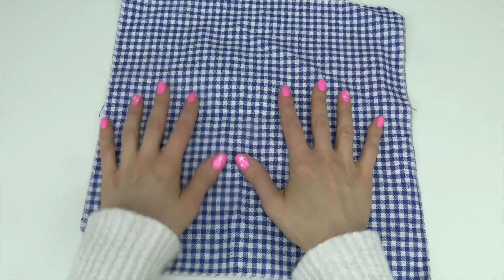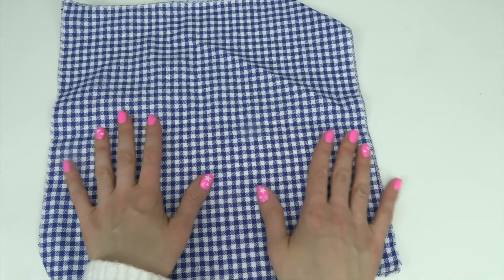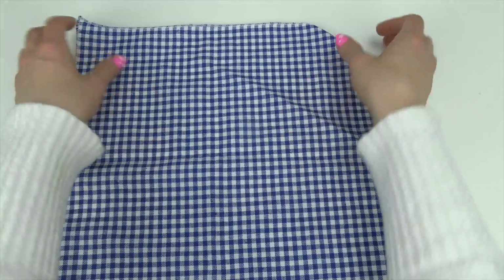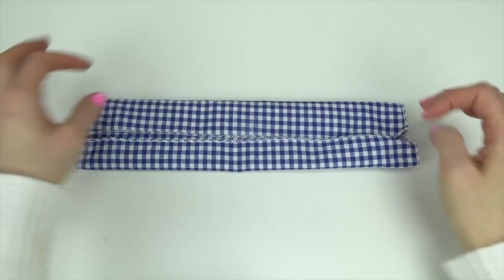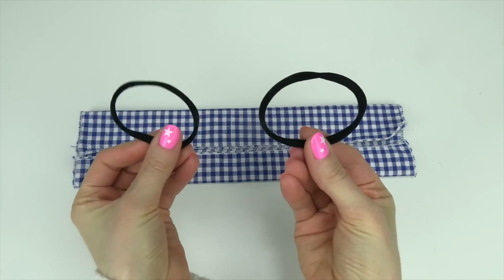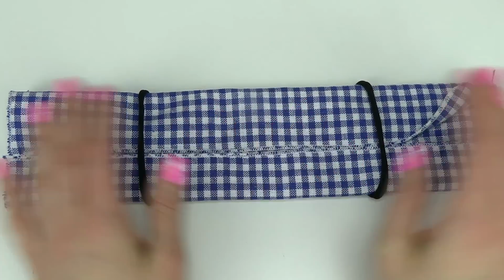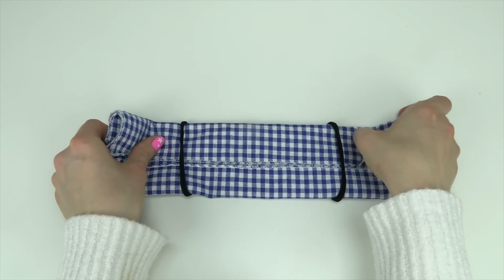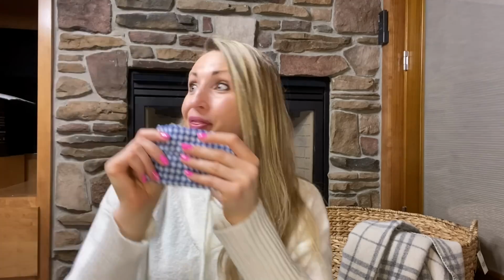DIY Face Mask No Sew Method Video Tutorial! EASY with Hair Ties BANDANA STYLE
Today we are going to show you how to make an easy DIY face mask that requires no sewing machine; bandana style. This is a super easy method to making your own mask especially since the Corona Virus or Covid 19 is circulating. It only requires two items: napkin or bandana and elastic bands or hair ties. Follow along with this video tutorial.

Fabric Measurements: 13"x13"